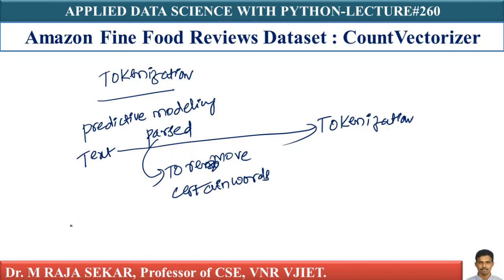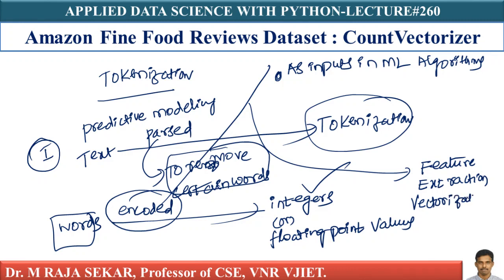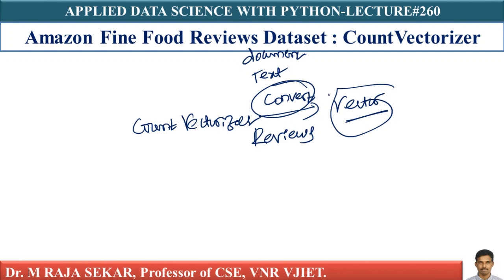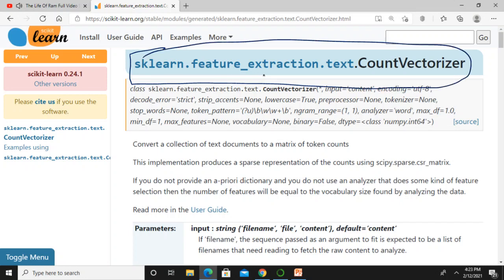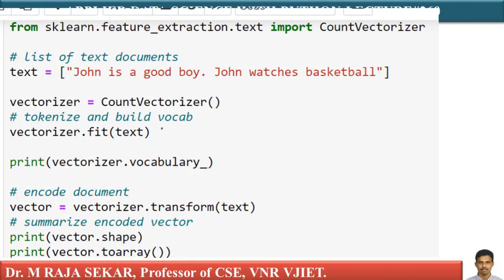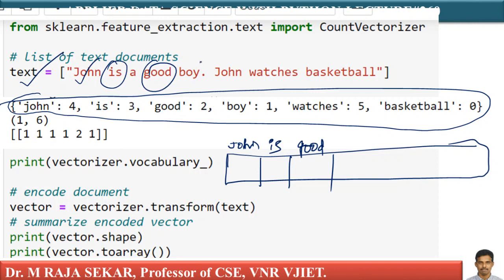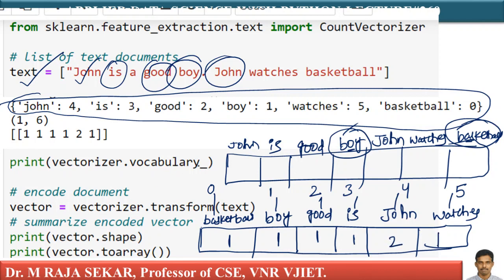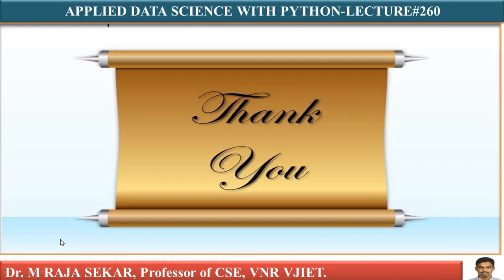Amazon Fine Food Review Dataset CountVectorizer LEC260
Amazon Fine Food Review Dataset CountVectorizer
Amazon Fine Food Review Dataset CountVectorizer  by Dr.M.RAJA SEKAR